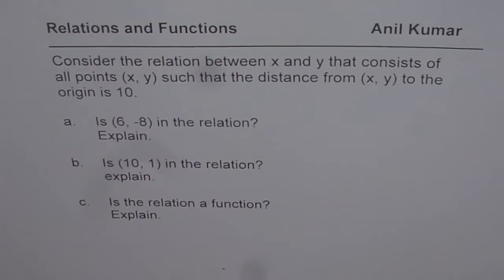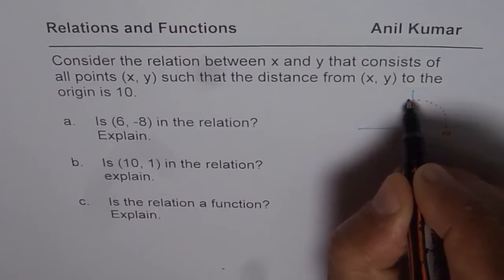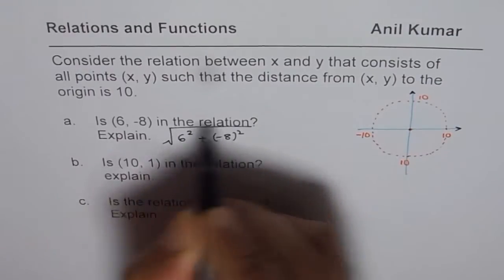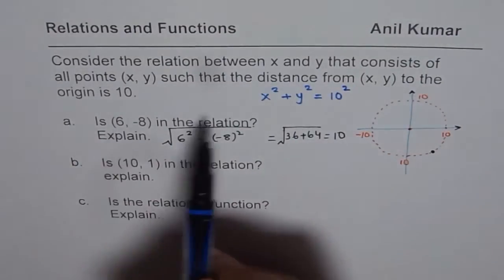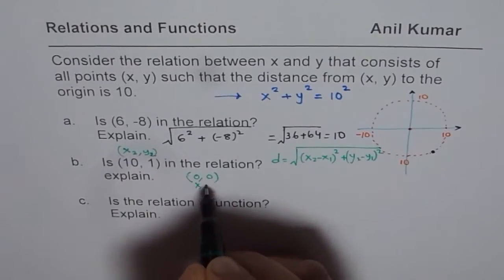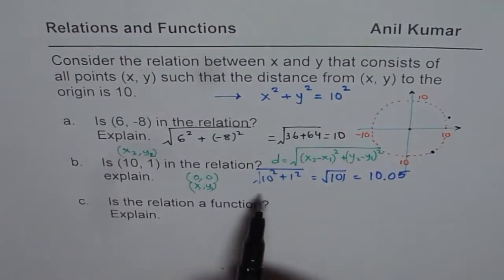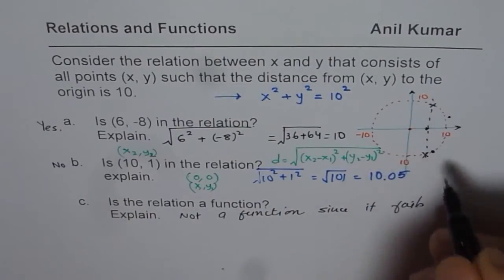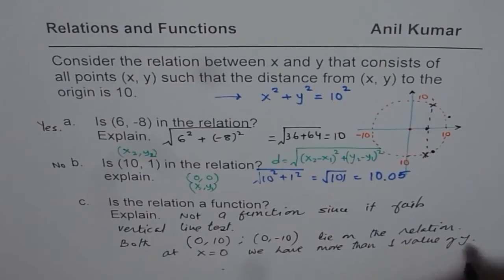Set of Points Same Distance Away from Origin Relation Equation